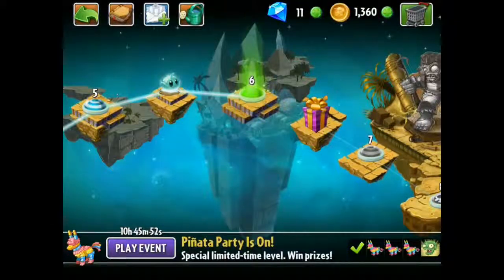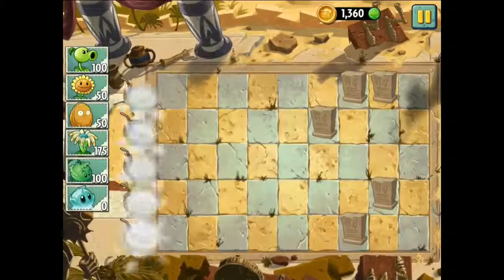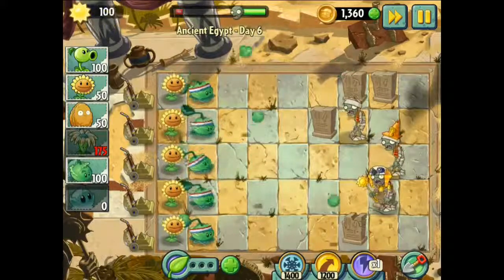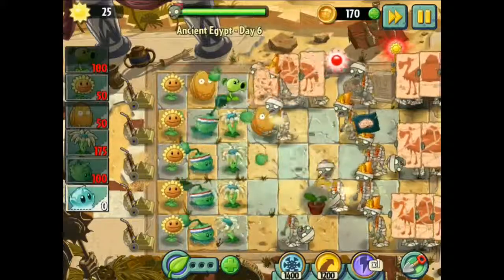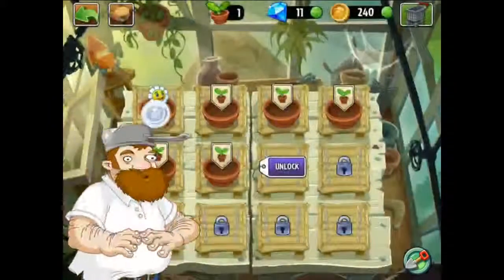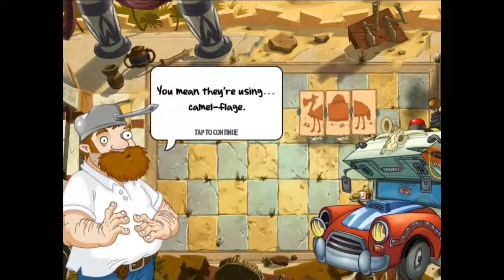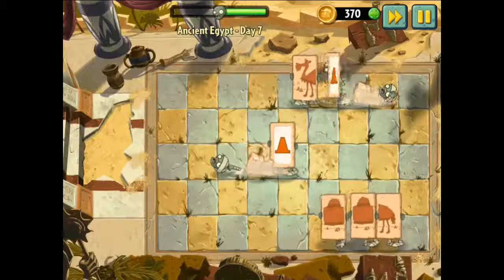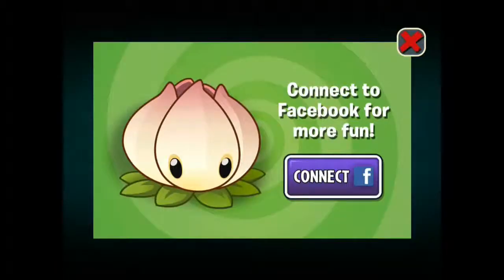Plants vs Zombies 2 It's About Time - Episode 2 - Ancient Egypt Day 6 and 7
Here it is episode 2 of Plants vs Zombies with the  levels 6 and 7